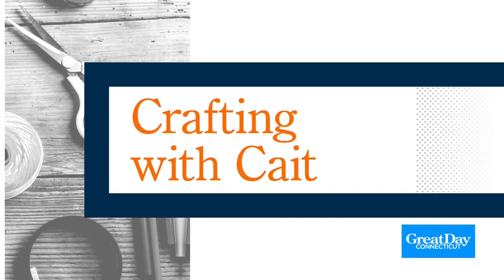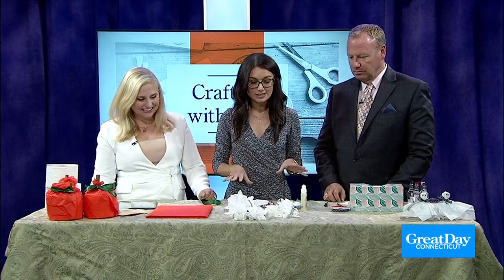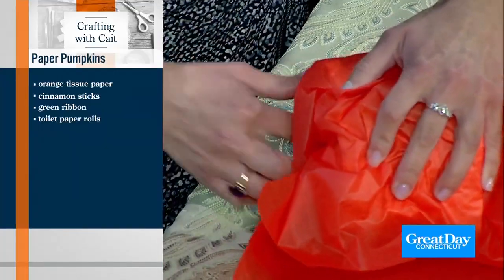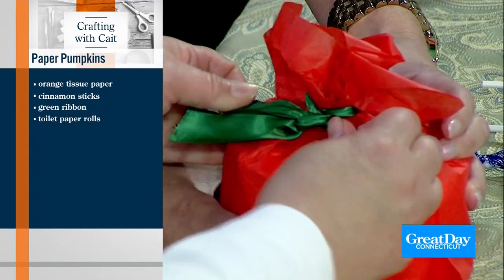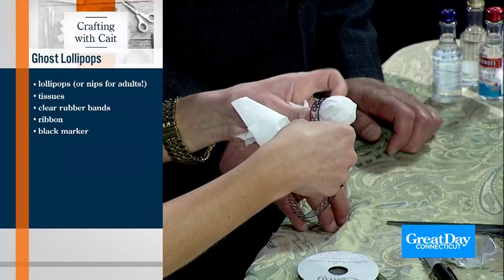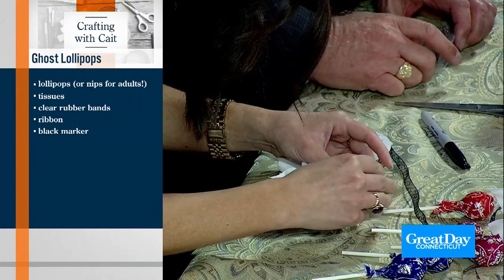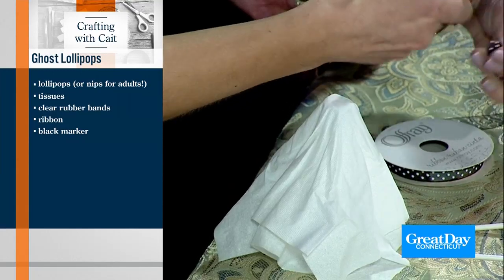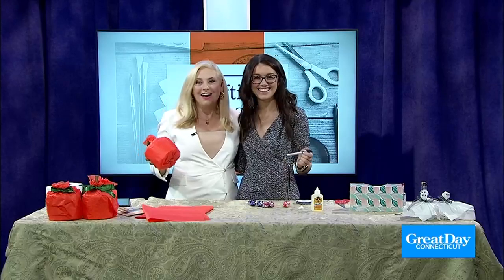CRAFTING WITH CAIT: Paper Pumpkins & Ghost Lollipops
Check out two fun DIY crafts as last minute Halloween decorations.